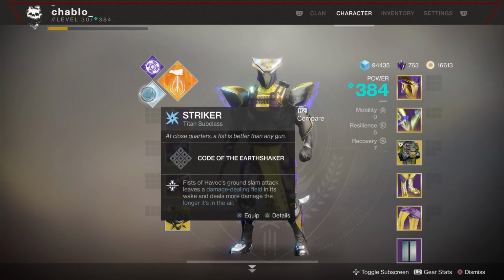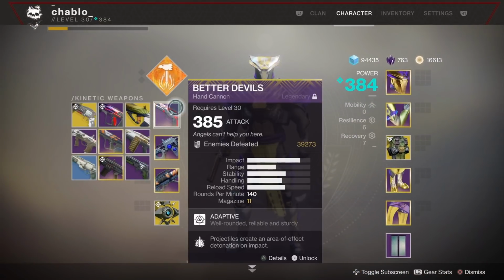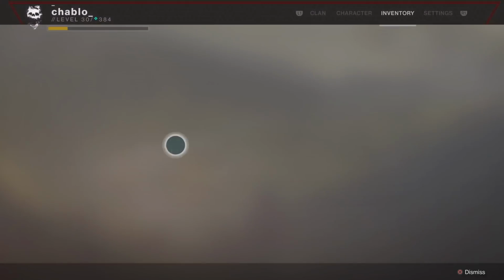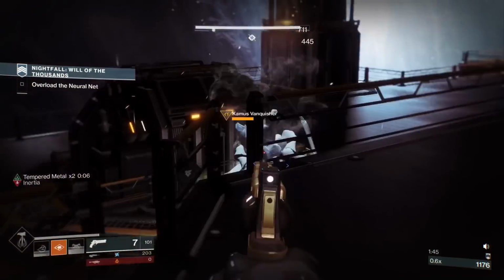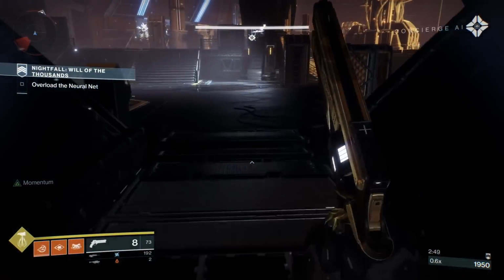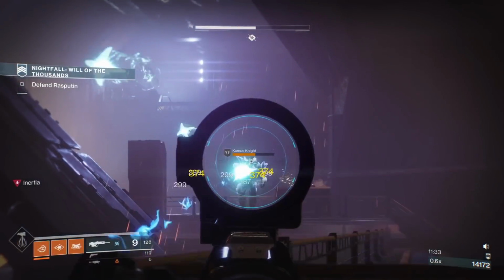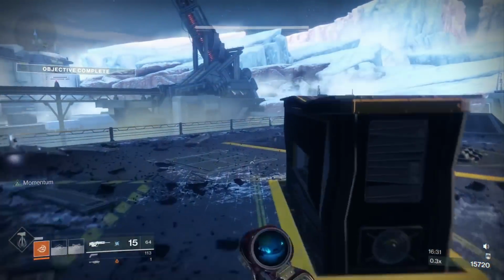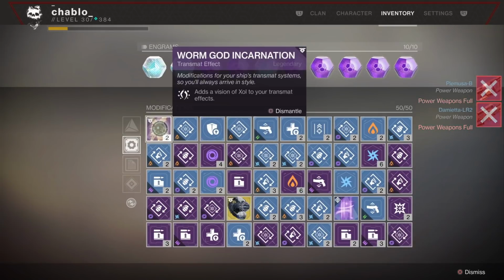Destiny 2 - Solo Prestige Nightfall - (XOL) - Sunbreaker Titan - Will Of The Thousands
Run starts at: 0:10 - 02:17
Weapons, Subclass and Nightfall Card: 02:58

Not a bad run on the titan not perfect but it's the completion.
DPS wasn't to bad with hammers on the boss to be honest very surprised. Still think voidwalker is the best simply due to empowering rift and auto reloads.

Hope you all enjoy, hunter run will be tomorrow :)